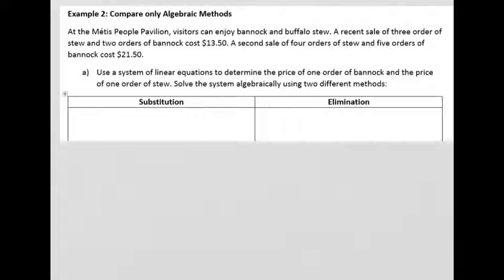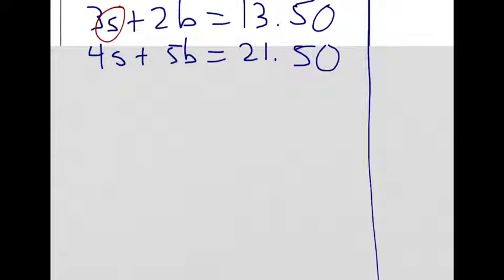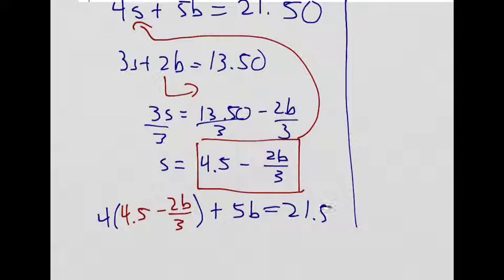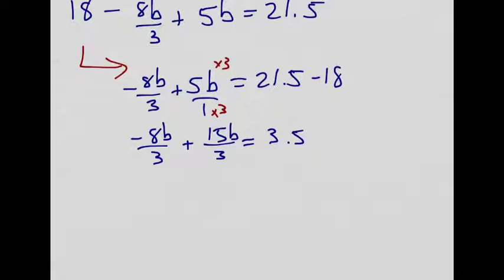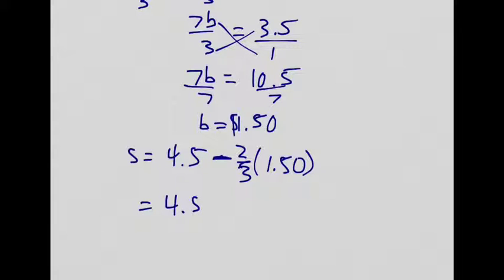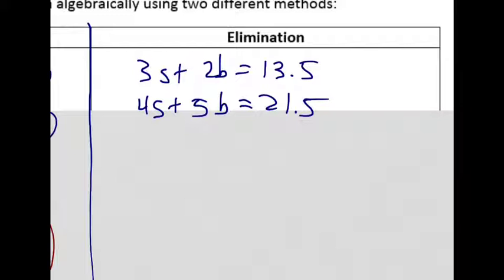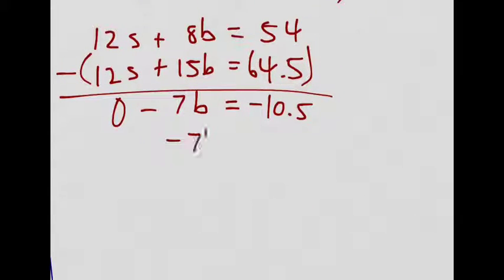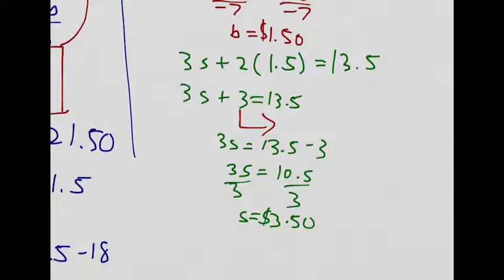9.3 | Example 2